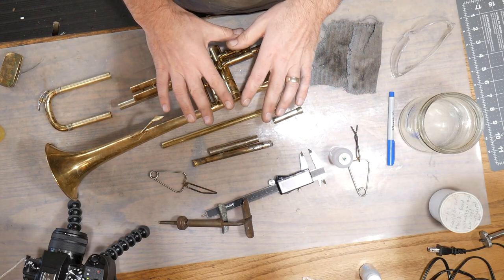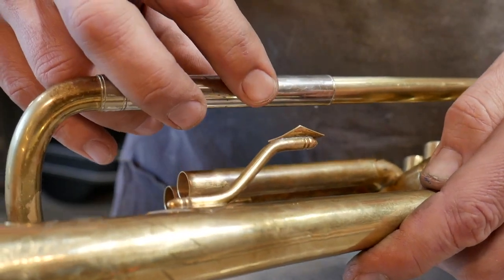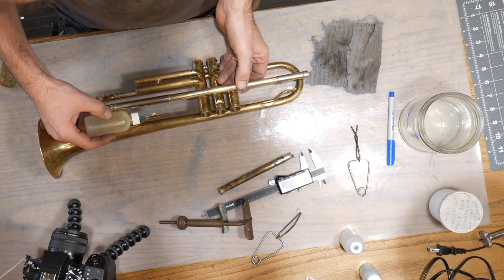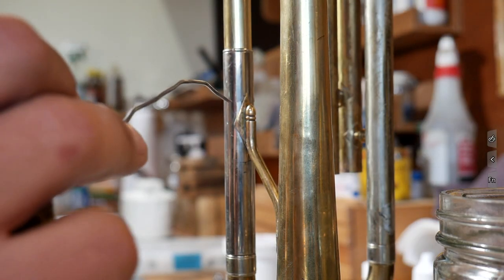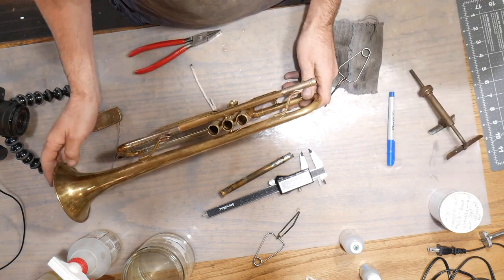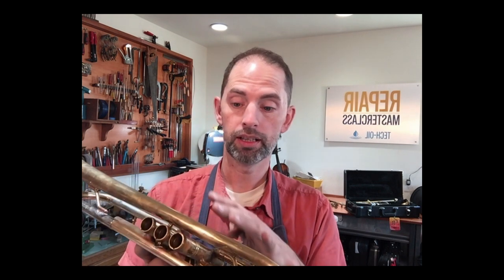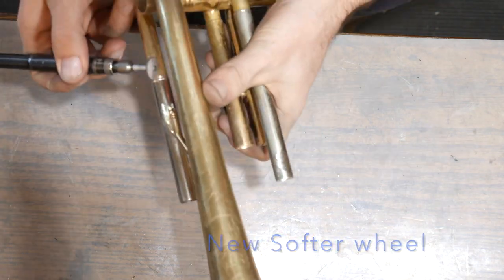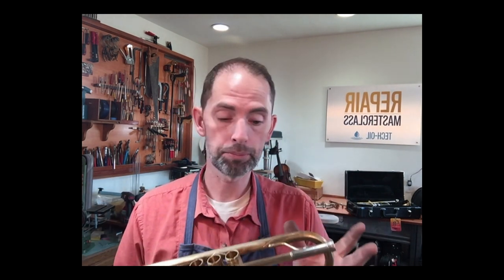Trumpet Leadpipe Install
Today I'm installing a new leadpipe (mouthpipe) on this trumpet after the old one was cracked and melted by someone trying to repair it. I show you how to prep each solder joint, how to clean up the solder work and then, on this particular instrument where the old, worn patina is appreciated by the owner, I heat treat the new pipe so it matches the rest of the instrument.

A Live Session by Repair Masterclass gets you, or your entire district of teachers, live one-on-one help with instrument repairs. Pick from my list of repair topics on band, orchestra or guitar, or let me know what you are working on and I'll help you with that.

Learn to fix your own instrument with my Emergency Repair Guide. Full of step-by-step instructions, how-to videos and images, you can fix many emergency repairs yourself today.